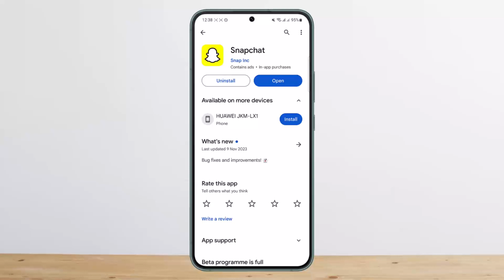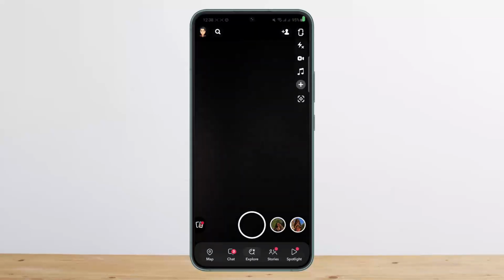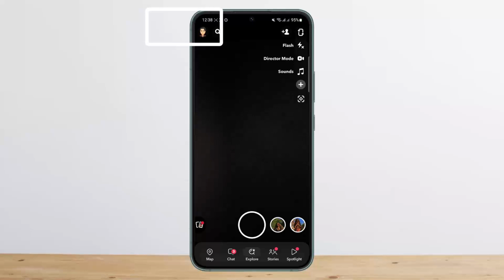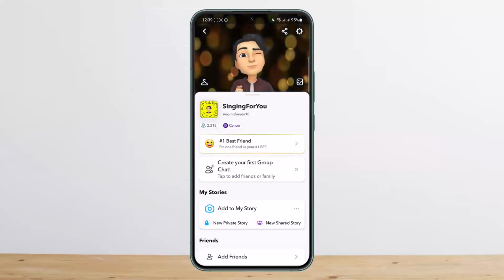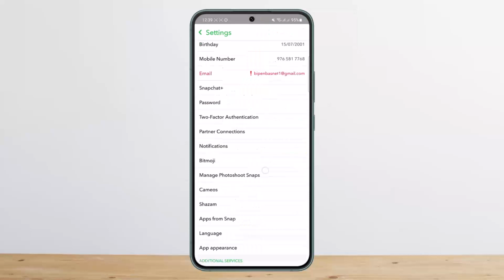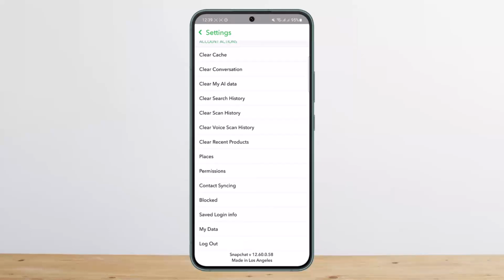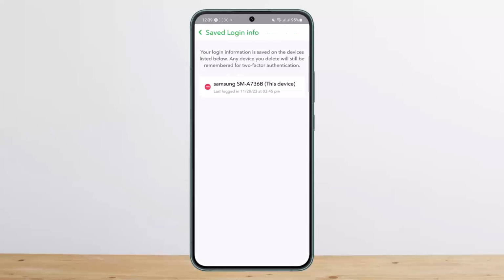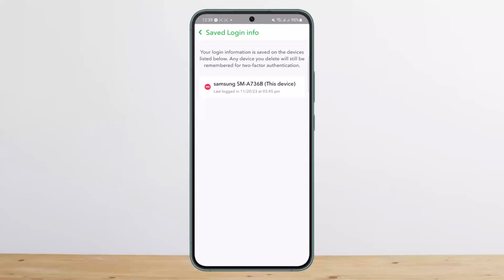How To See Login Activity On Snapchat !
In this tutorial video, I will simply show you how to see snapchat log in activity. So just make sure to watch this video till the end.

~ Video Chapters:
0:00 Introduction
0:15 See Snapchat Log In Activity
1:26 Outro